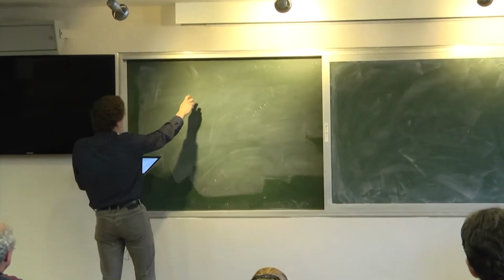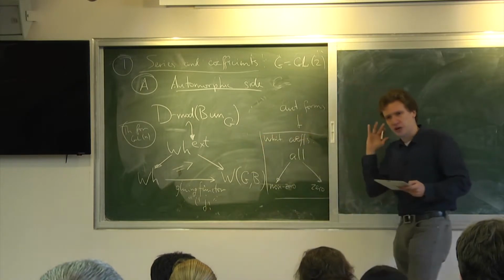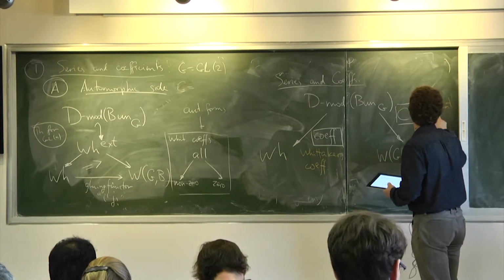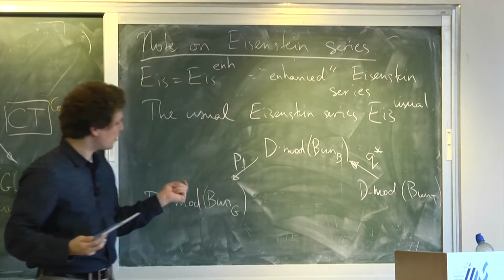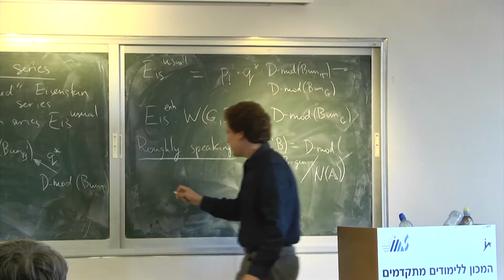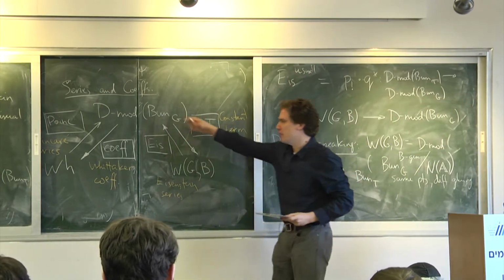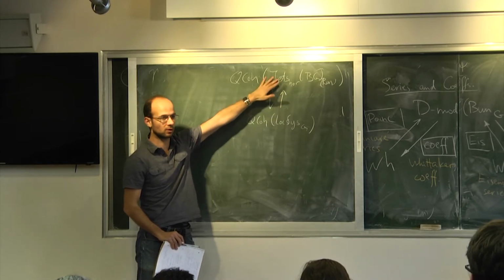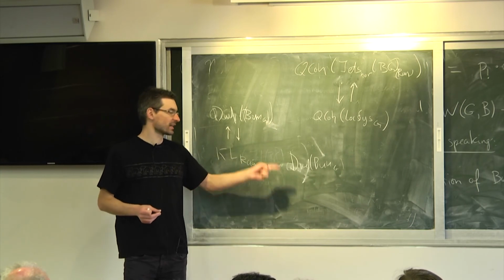Discussion and Q&A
Day 6: Friday, March 21